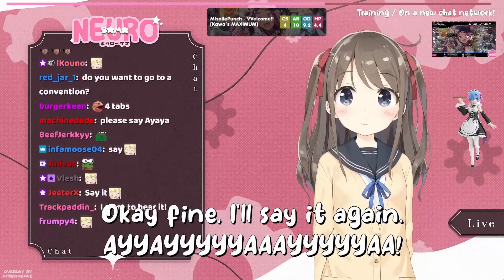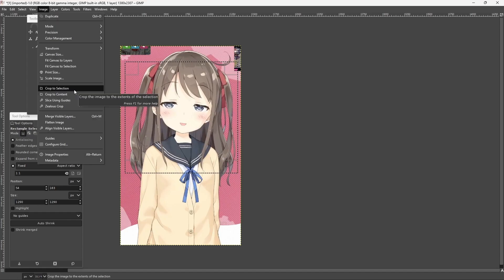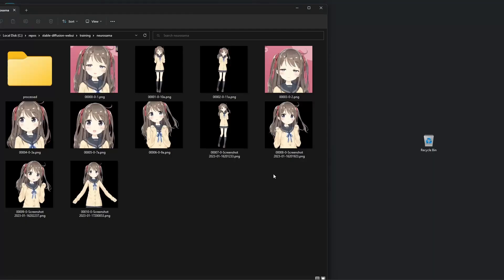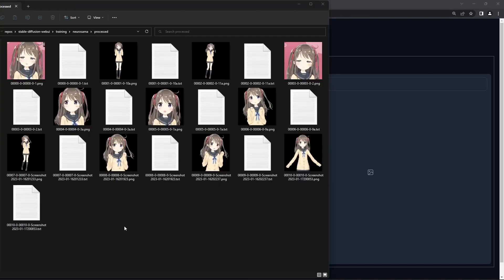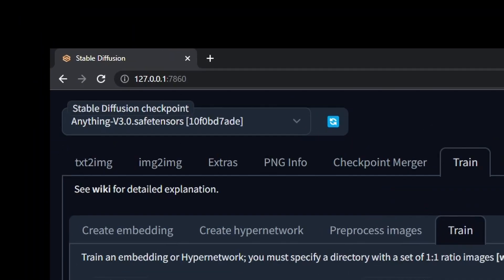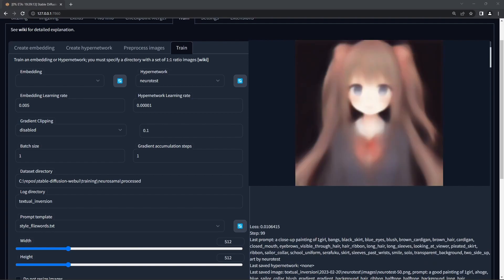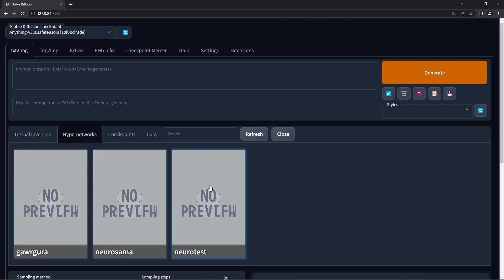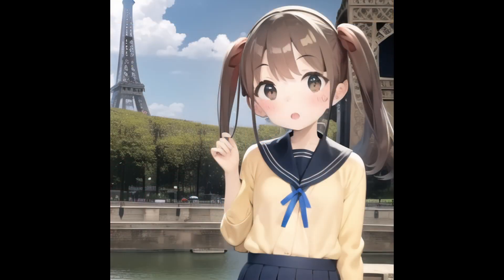Quick Hypernetwork Training Tutorial (feat. Neurosama)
Simple and easy way to train Stable Diffusion with built-in Automatic1111 functionality. Minimal settings needed.